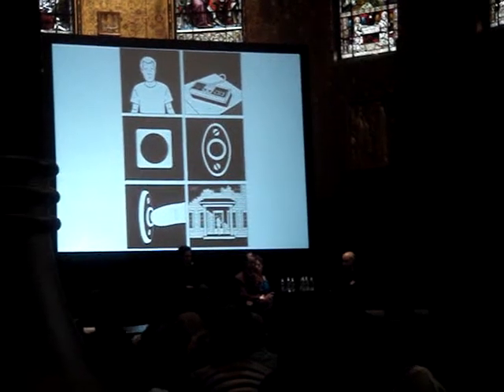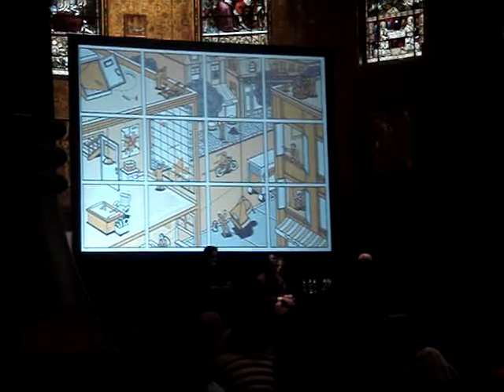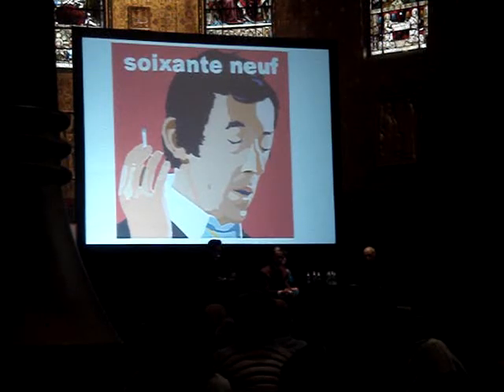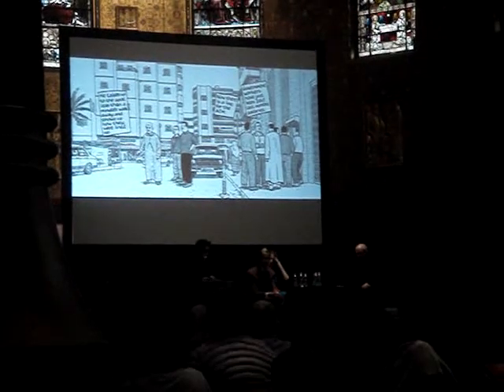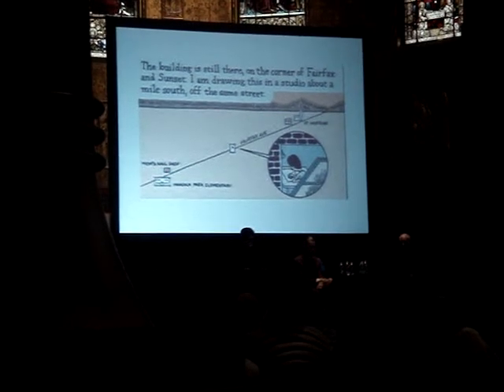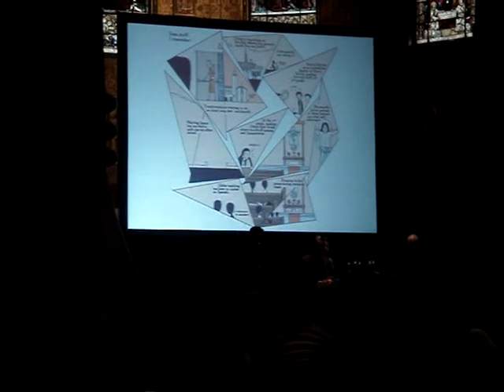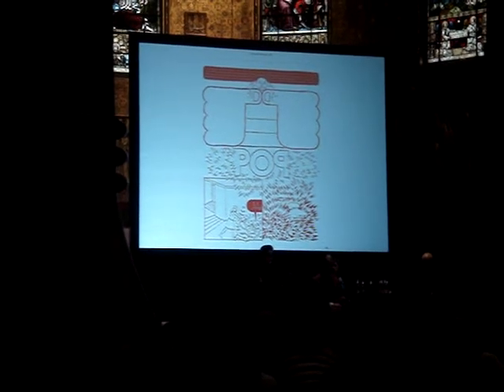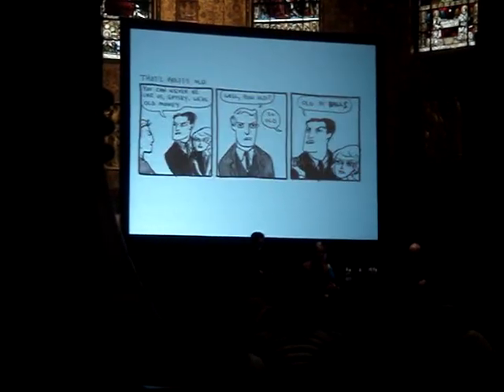Alison Bechdel at Boston Book Festival 2011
Alison Bechdel, author of Fun Home: A Family Tragicomic and editor of Best American Comics 2011, speaks at the 2011 Boston Book Festival at the "Graphic Novels: Drawing the Story" session. Bechdel quoted Scott McCloud on the importance of transitions and presented some of the best transitions in 2011's best American comics.